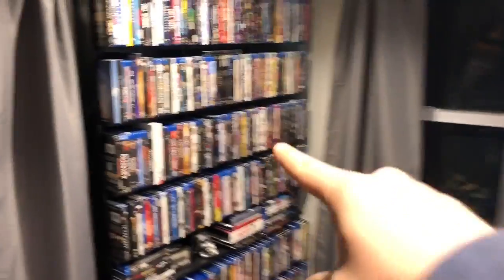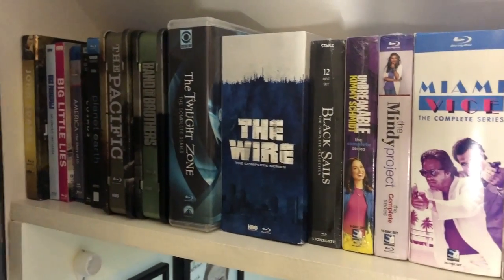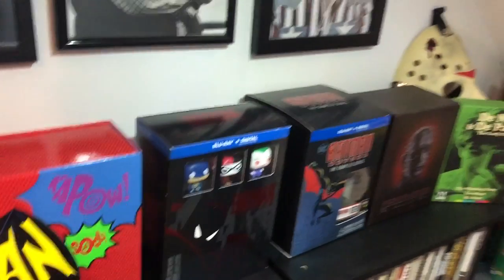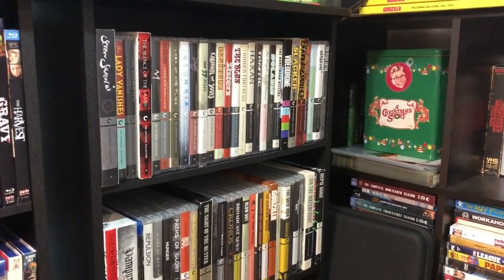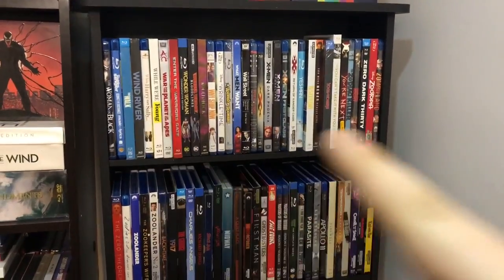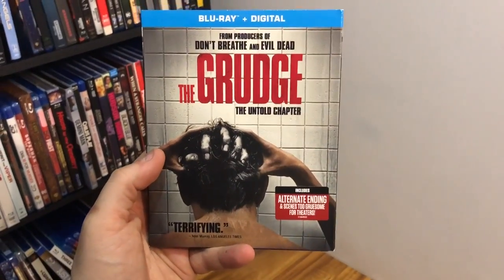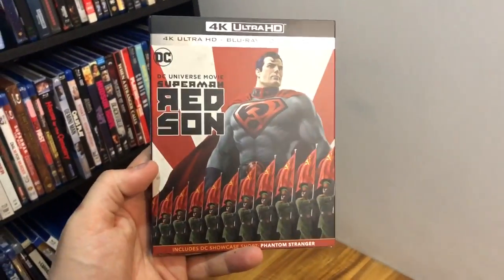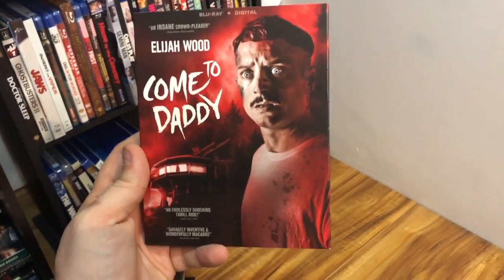I BUILT A QUARANTINE MOVIE BUNKER! | BLU-RAY/4K COLLECTION UPDATE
I took some of my weekend and built out a new “Quarantine Movie Bunker” full of Blu-ray and 4K discs, movie memorabilia, autographs, box sets, and more!

This obviously isn’t a real Quarantine Bunker, just my version of a physical media haven!